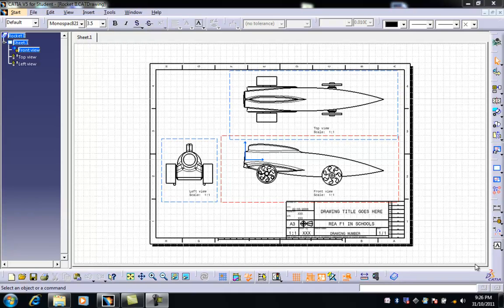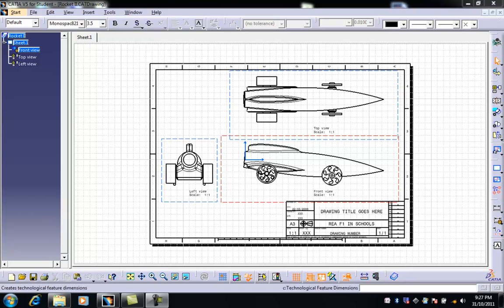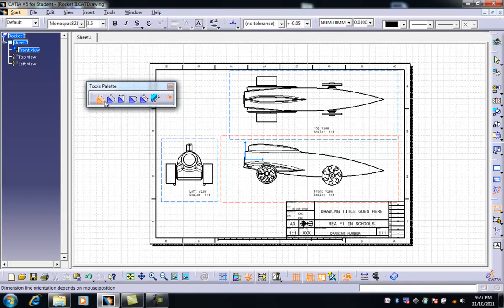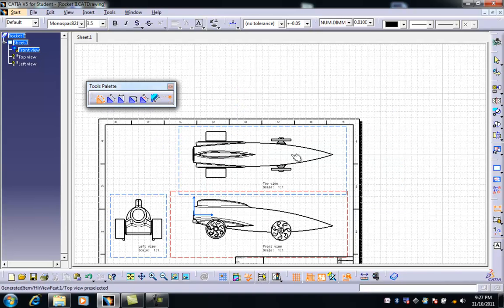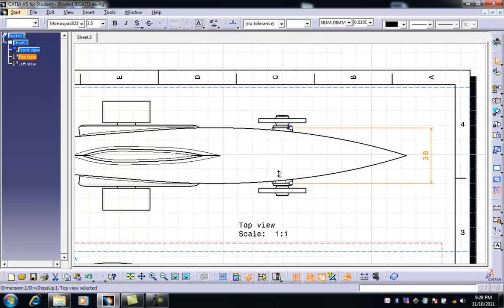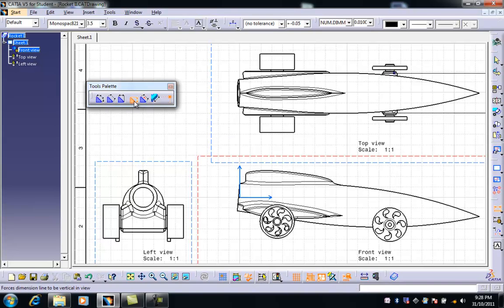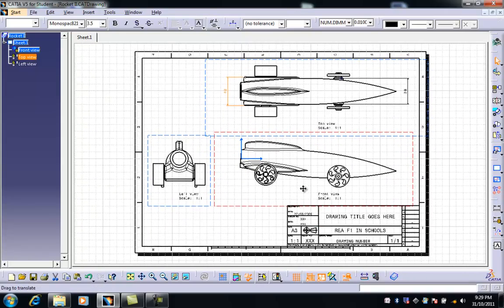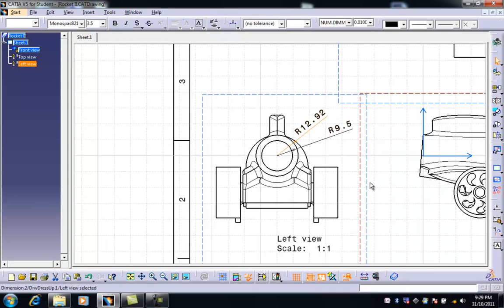Dimension Drawing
Engineering Drawings 02